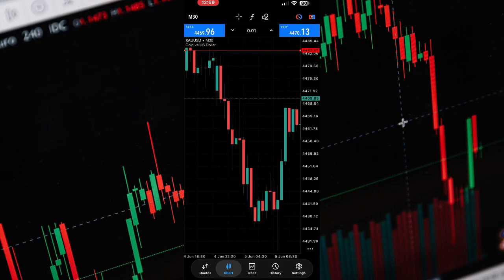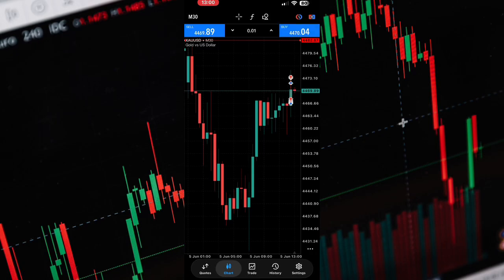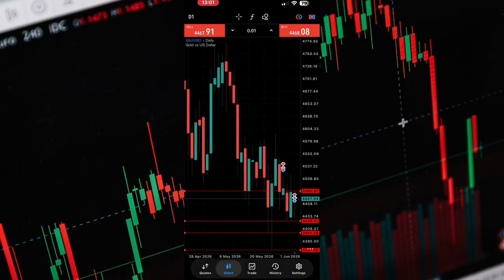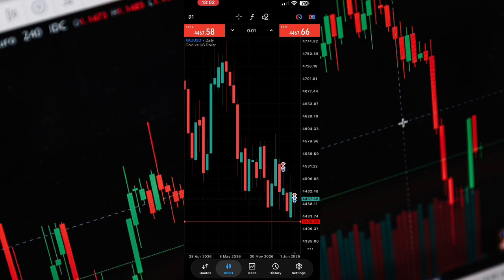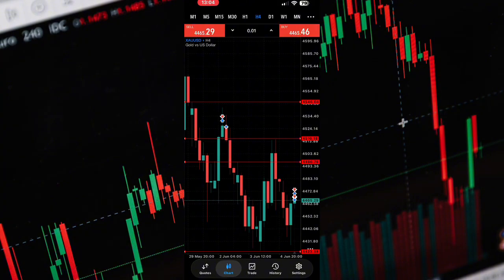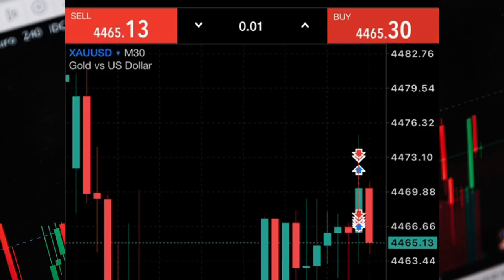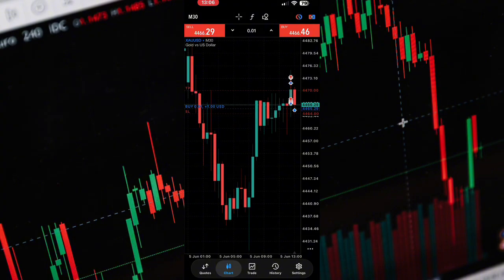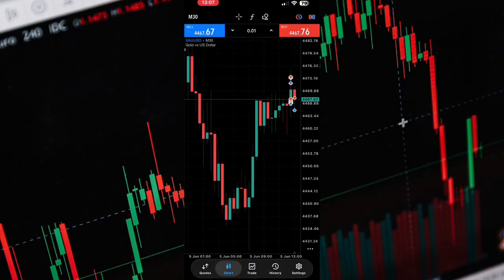HOW TO DRAW YOUR SUPPORT AND RESISTANCE LINE ON MT5 TRADING PLATFORM WITH YOUR MOBILE PHONE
How to draw support and resistance line on mt5 trading platform. This video will show you simplified ways of drawing support and resistance line on mt5 and how to trade different time frames and scalping strategies